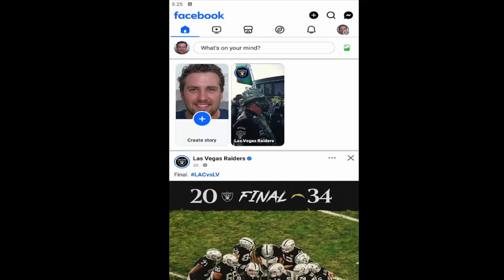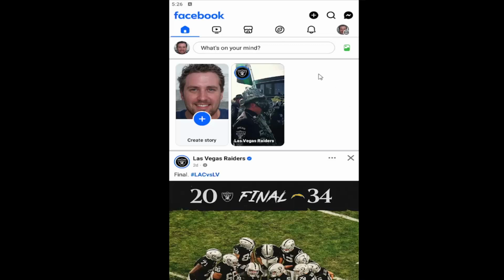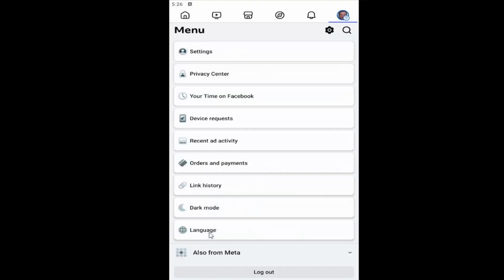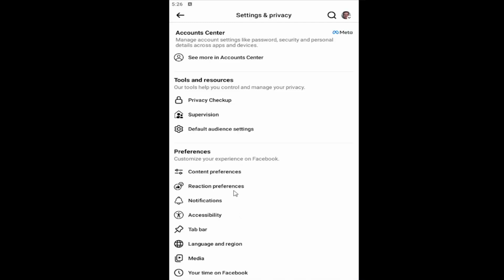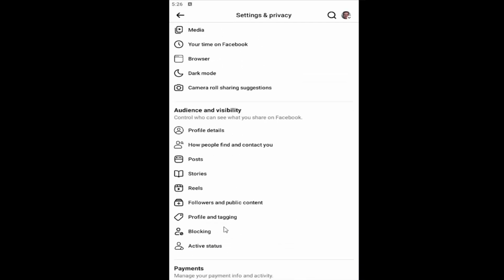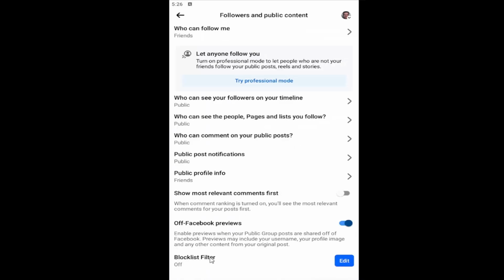How To Edit Blocklist Filter on Facebook App [iPhone/Android] (Tutorial)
This tutorial explains how to edit the blocklist filter on the Facebook app, allowing you to manage the users or content you've restricted. Whether you want to add more people to your blocklist or adjust specific filters for a more customized experience, the guide walks you through the steps for both iPhone and Android devices. It provides clear instructions to help you navigate your privacy settings and refine who can interact with you. By following these steps, users can enhance their privacy and control over interactions on Facebook.

Issues addressed in this tutorial:
edit blocklist filter on Facebook app
how to edit block list on Facebook
block list on Facebook app iphone
edit Facebook friends list on android
edit Facebook friends list on iphone
Facebook edit block list
edit Facebook lists
Facebook block list app
block list Facebook app